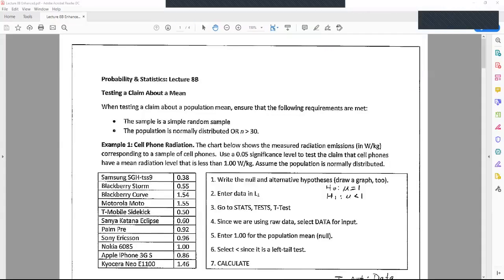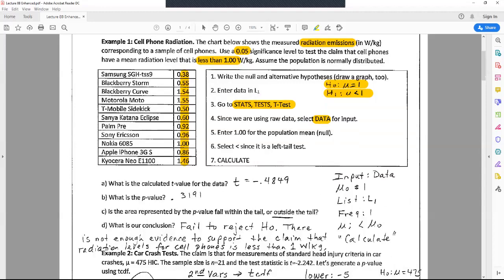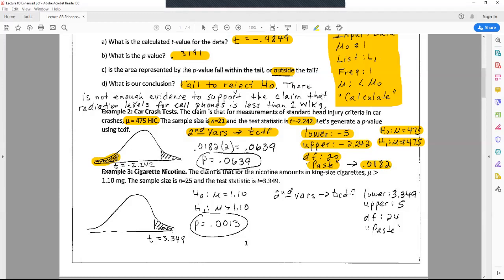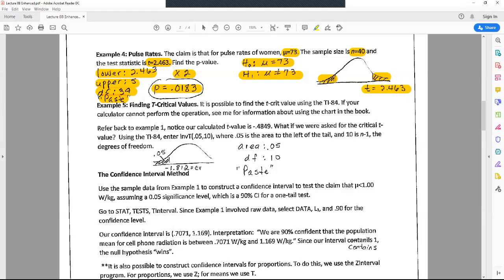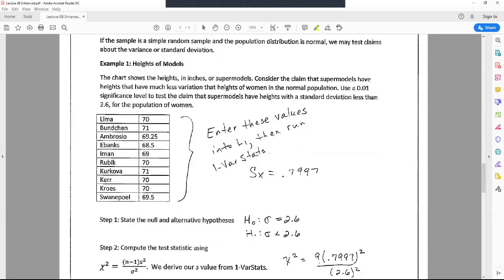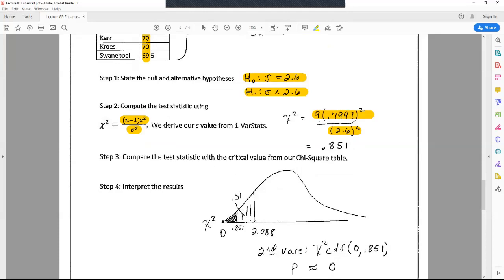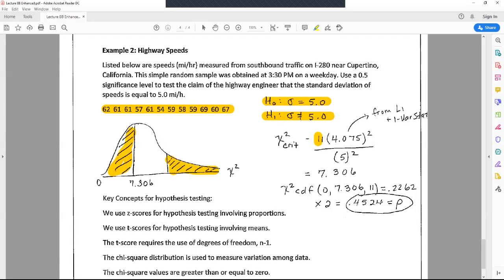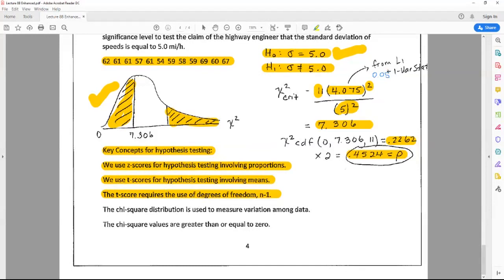Lecture 8B: Hypothesis Testing for Means and Variance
Brief overview of hypothesis testing for means and variance.